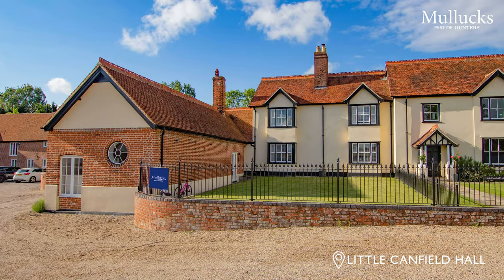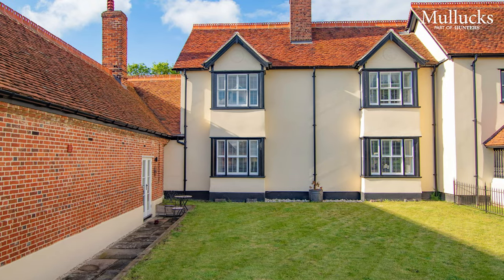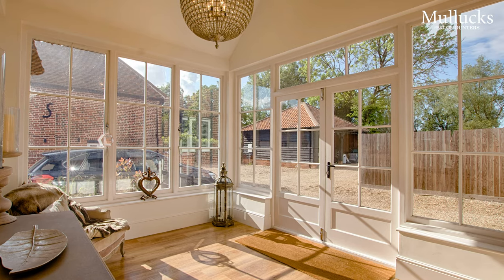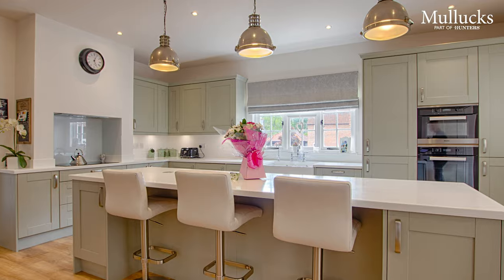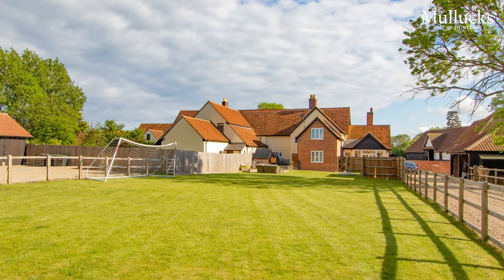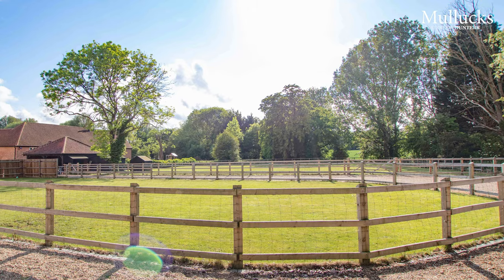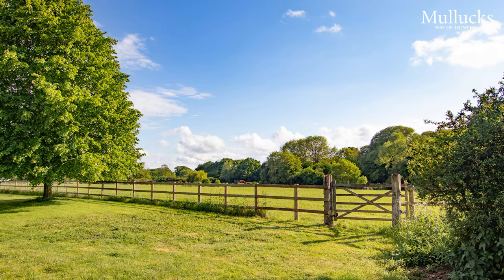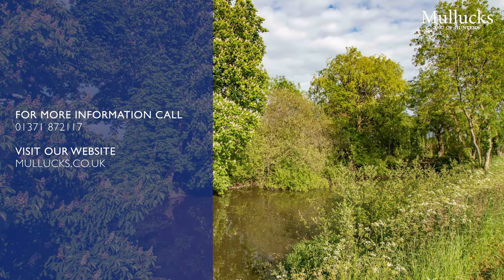Little Canfield Hall | Property Tour [4K]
Bens in Little Canfield to show you Little Canfield Hall, a 4 bedroom family home that we have listed for sale.